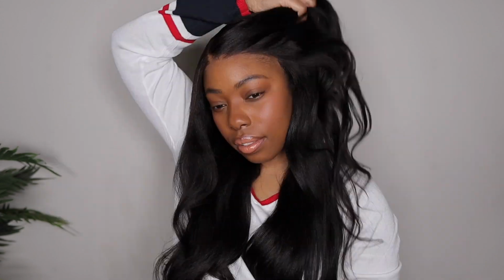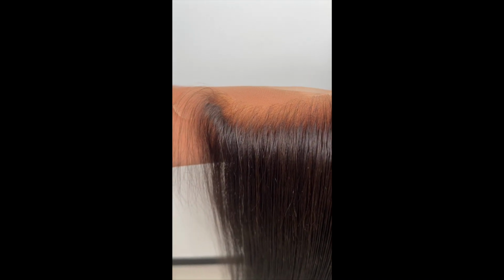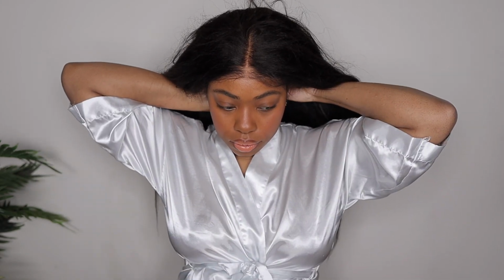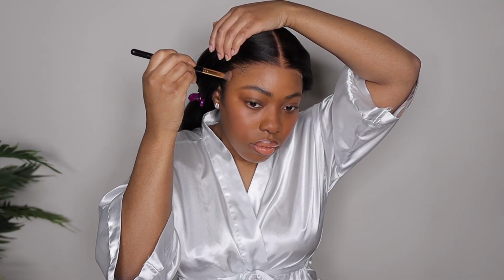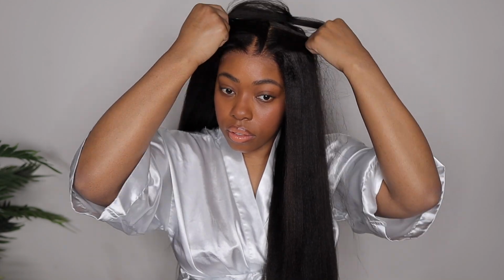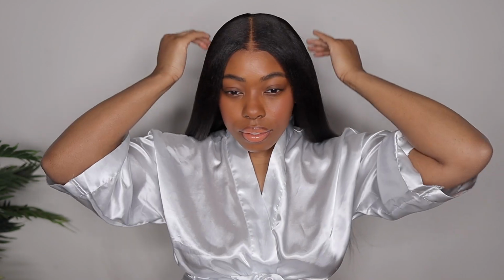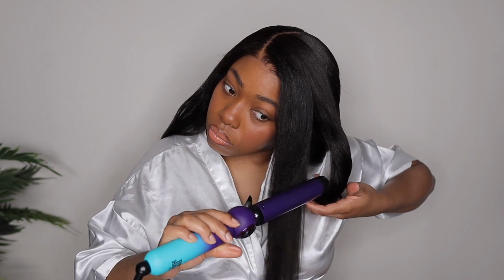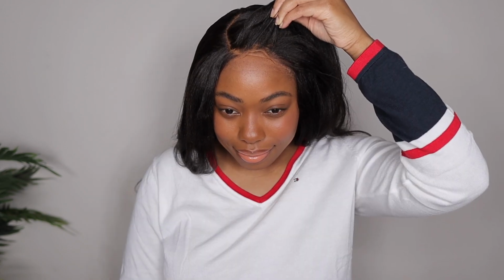NEVER BLEACH YOUR LACE AGAIN! NEW INVISIBLE BYE BYE KNOTS 7X5 LACE CLOSURE WIG | FT. NADULA HAIR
★$20 OFF for $159 | $30 OFF for $259 | $60 OFF for $499Code: YTBGIFT
❤Get a free Electric Comb with orders over $179 Only for My subscribers:)
Hair Info: 7*5 Lace, Yaki Straight, 150% density, Invisible Pre-bleached Knots

Common Questions:

Age: 30
Where I'm from: New York ( Hudson Valley Area )
Ethnicity: Jamaican
Race: Black
Nationality: American